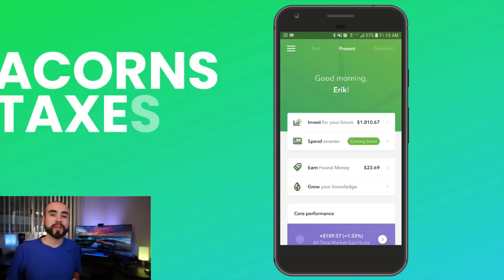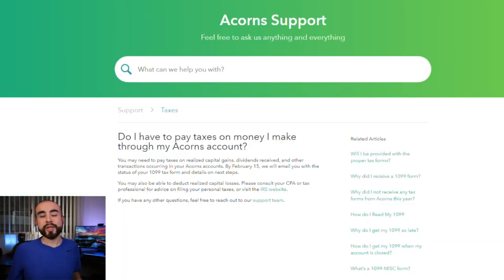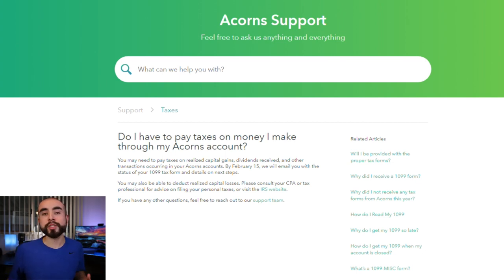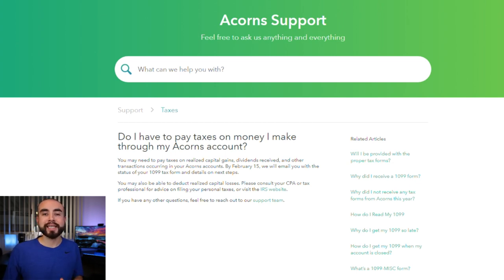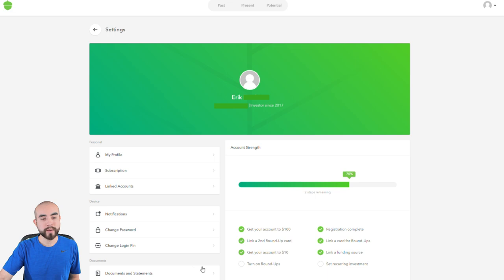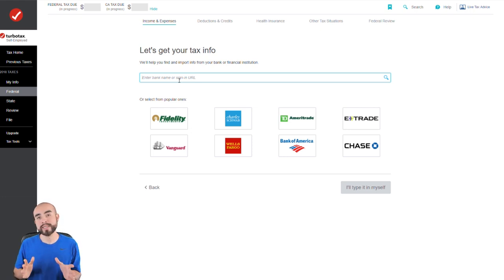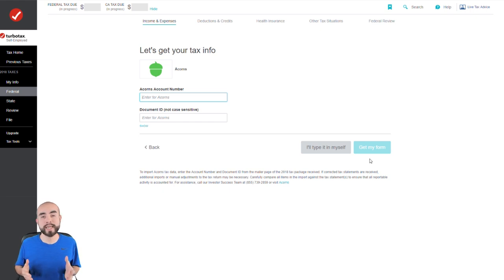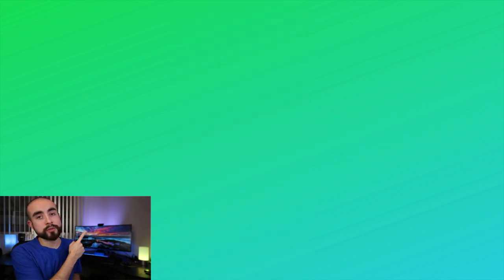Acorns Taxes Explained - How To File Your Acorns App Taxes On TurboTax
✅ In today's Acorns tutorial I break down how to file your Acorns taxes. We'll discuss how to know if you owe taxes, where to retrieve your Acorns tax forms, and how you can easily import your Acorns tax information directly into TurboTax. 🔽🔽🔽

☑️ Acorns Taxes Recap:

- You will receive a 1099 tax form from Acorns every year
- You may owe taxes on your Acorns investments if:
1) You made any profits from buying and selling stocks on Acorns
2) Your Acorns portfolio paid you any dividends
3) You made any interest income from your Acorns investments
- You may also be able to deduct capital losses on your taxes
- Download your 1099 tax form as a PDF file
- You can import your Acorns tax info straight into TurboTax

Do you use a tax professional or Turbotax for your Acorns taxes?

About this video:
In this Acorns app tutorial, Erik from Everyday Investing covers the topic of how to pay your Acorns taxes. He'll discuss how to know if you owe taxes as well as what to do with your tax forms once you download them from the Acorns website.

If you have any questions about Acorns taxes or the Acorns investment app in general, feel free to drop me a comment below and I will do my best to answer it as soon as possible!